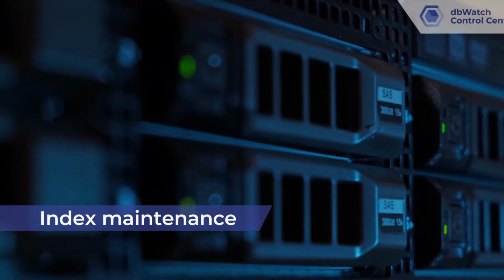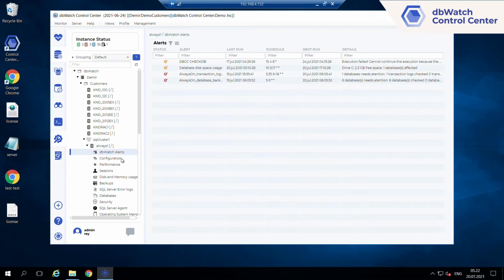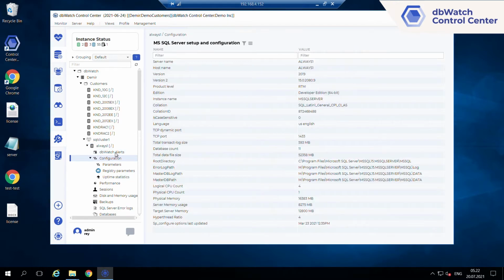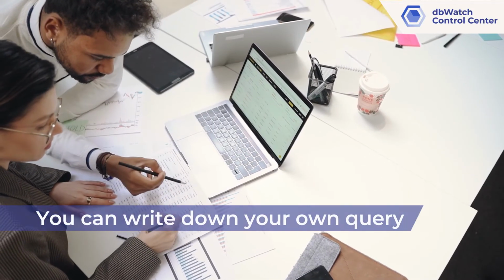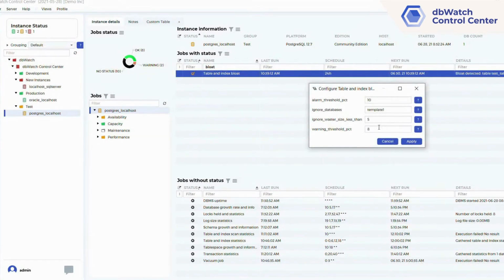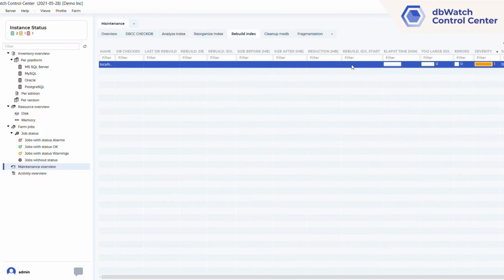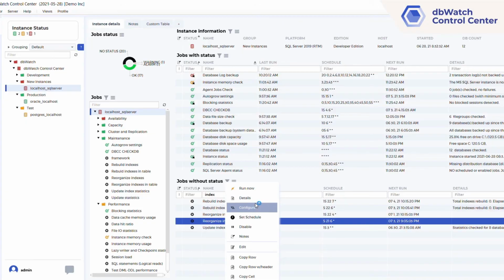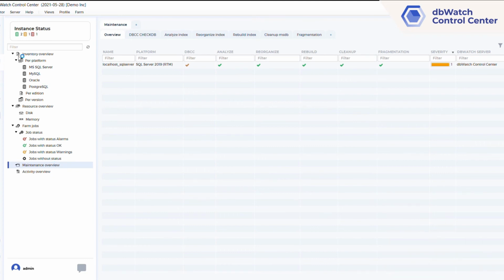Monitoring Database Servers made easy with dbWatch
Index Maintenance is an integral part of performance optimization. When we have different and multiple databases under different servers, we will have difficulty in maintaining all of them.

Learn more on how dbWatch can help you with your database servers.